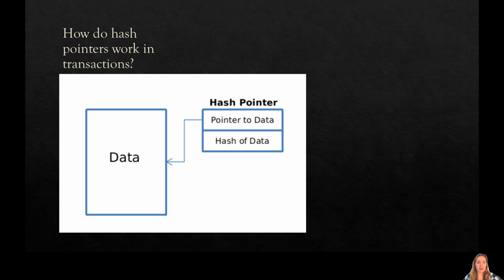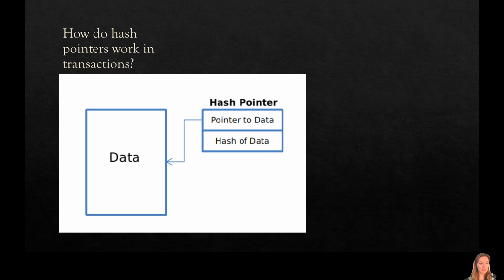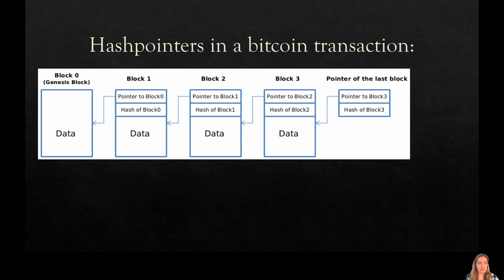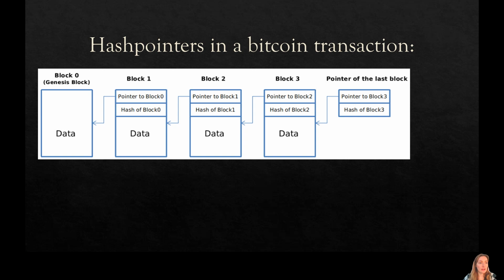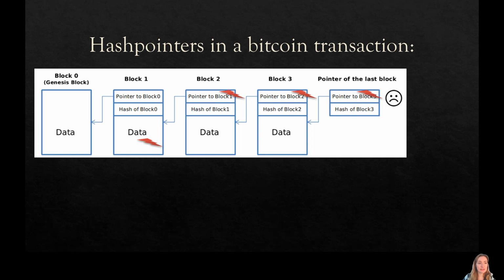How hashpointers work in transactions by Luisa Noethlich 18051332